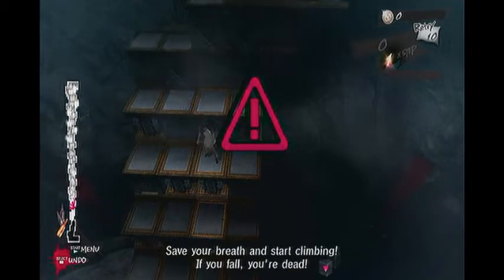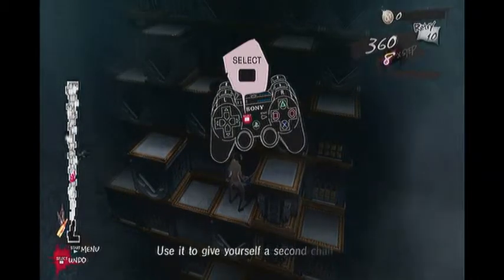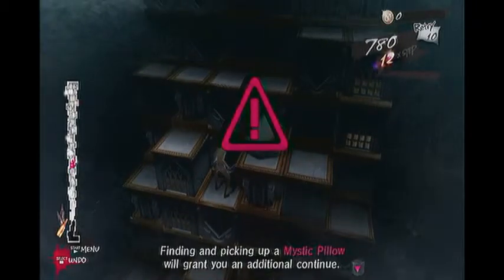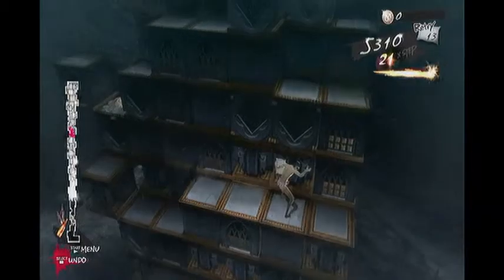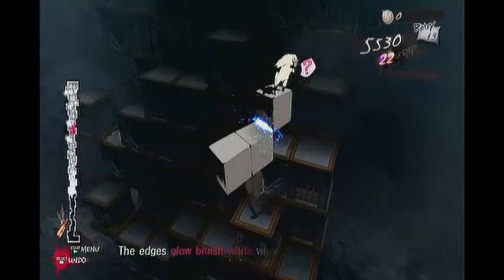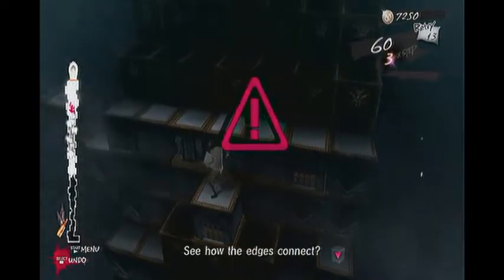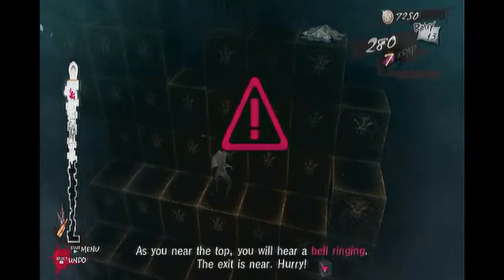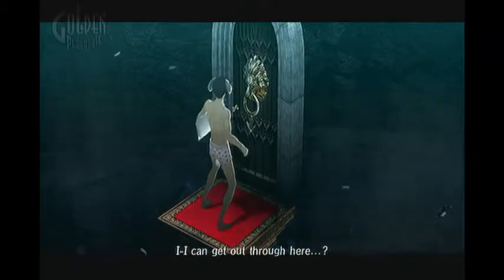Catherine Stage 1-1 easy difficulty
Stage 1-1 of the video game Catherine